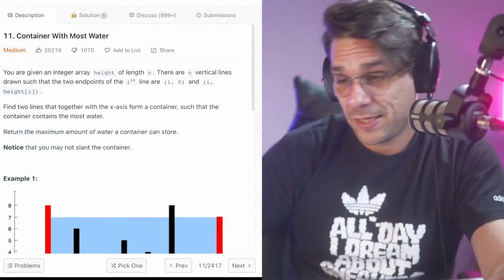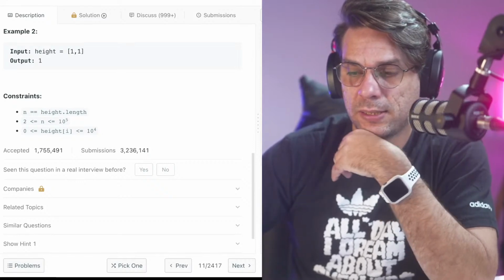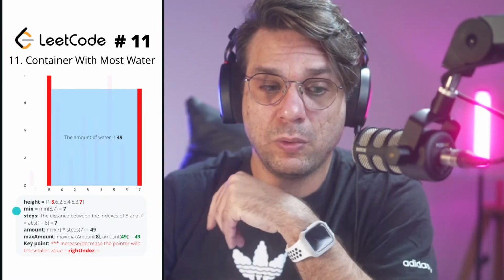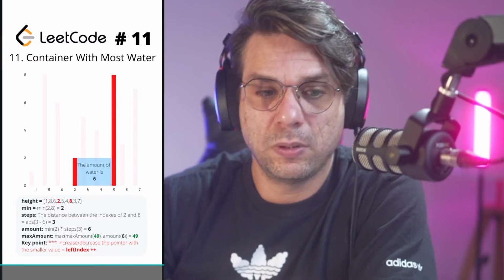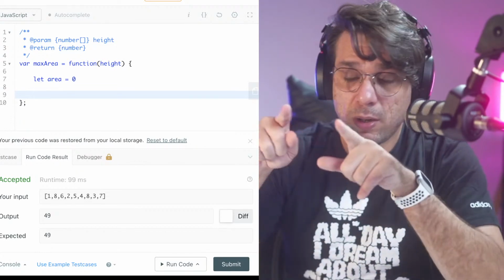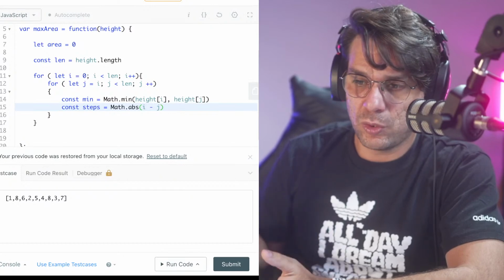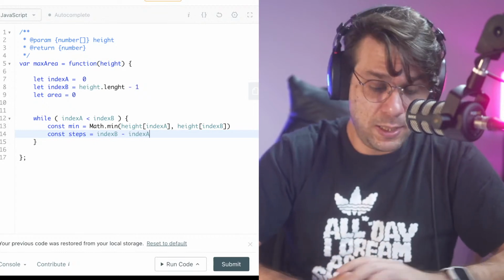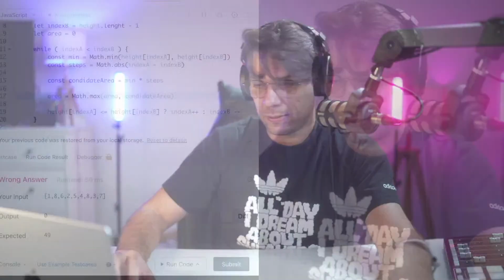Problem Solving with Turing | Episode 2 | Live Coding Challenge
In this second episode of "Problem Solving with Turing", we navigate through a different problem and take you through a step-by-step process of solving a new coding problem that will help you ace coding challenges and crack technical interviews with ease.